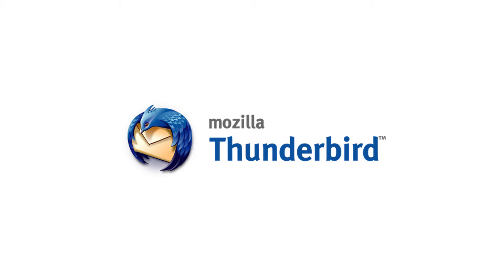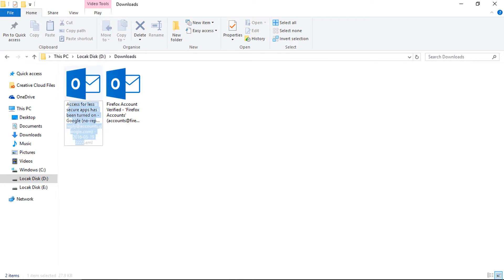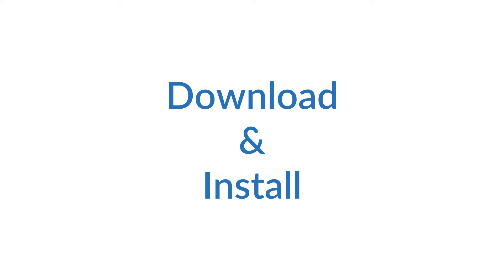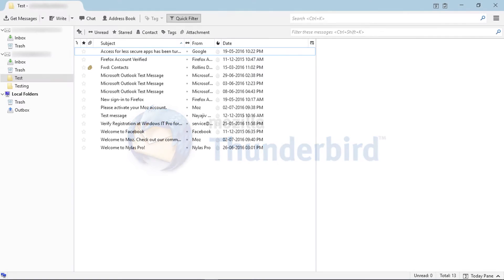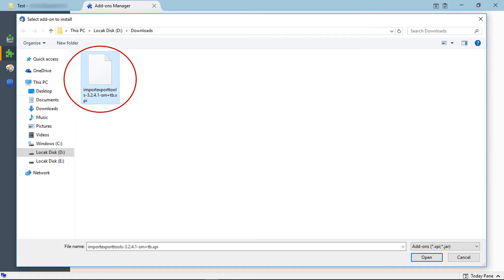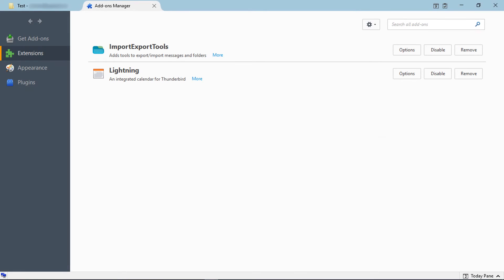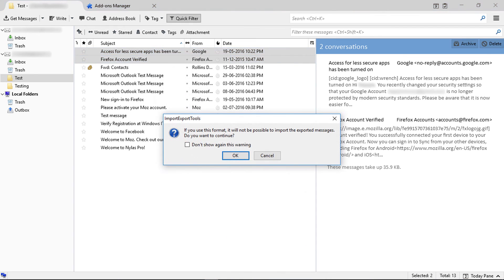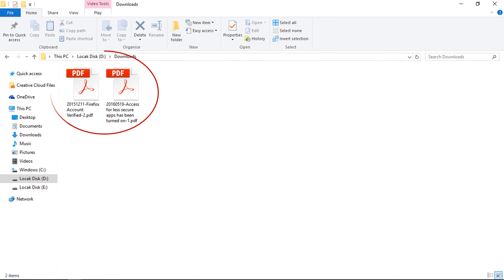Save Thunderbird Emails as PDF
Export thunderbird emails messages into PDF format.